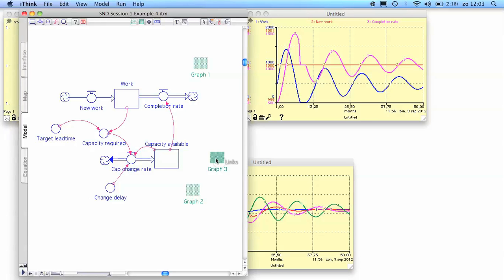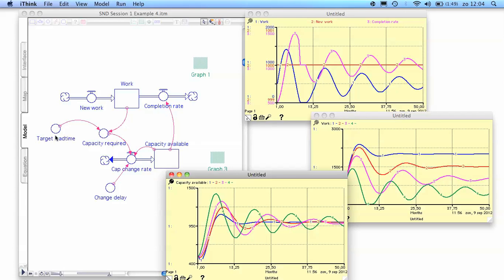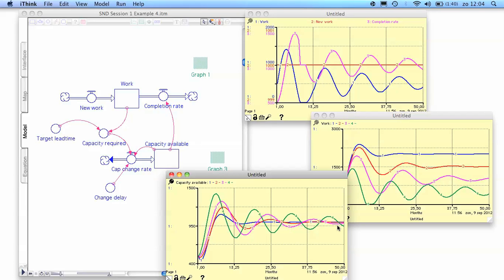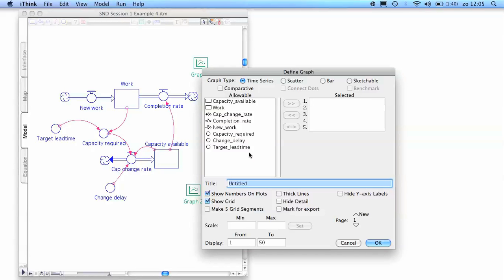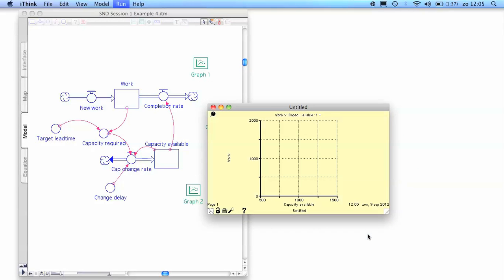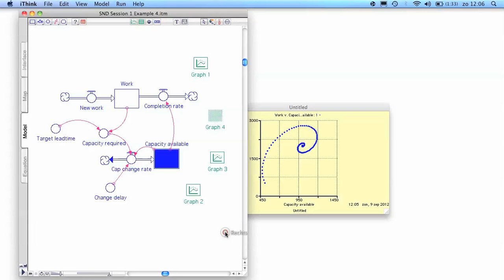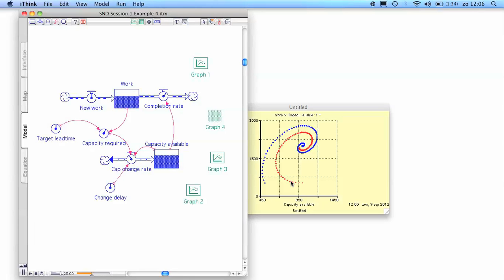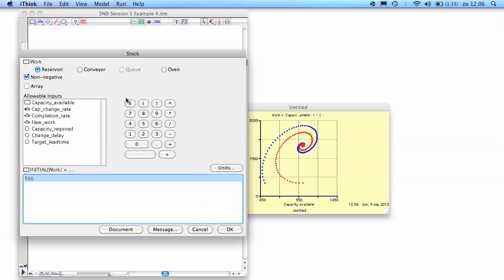SCD Chapter 1 Ithink GP 5 Policy Improvements